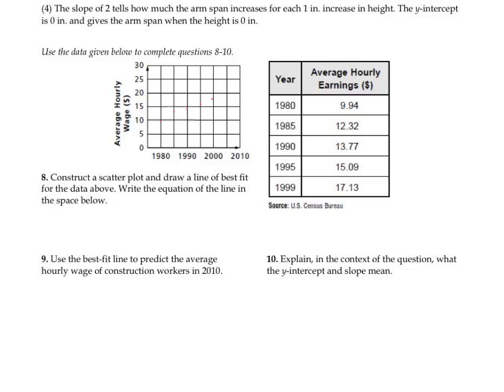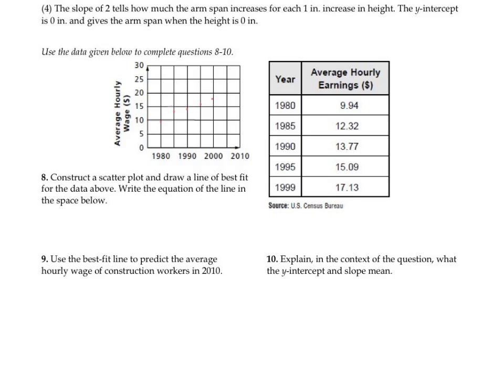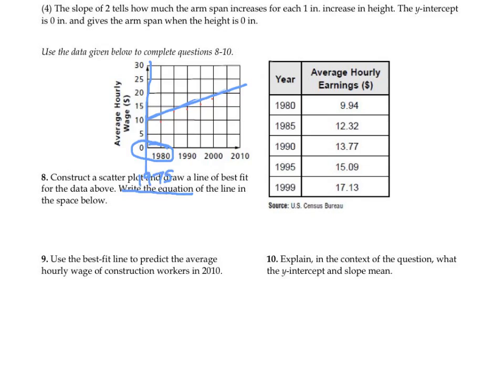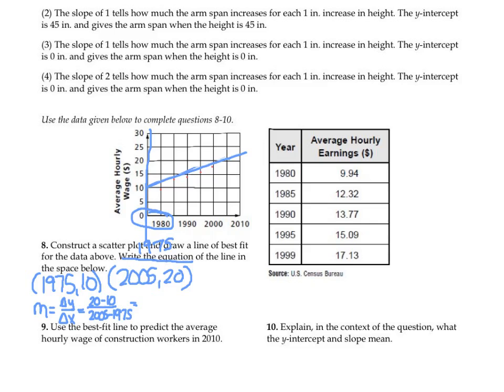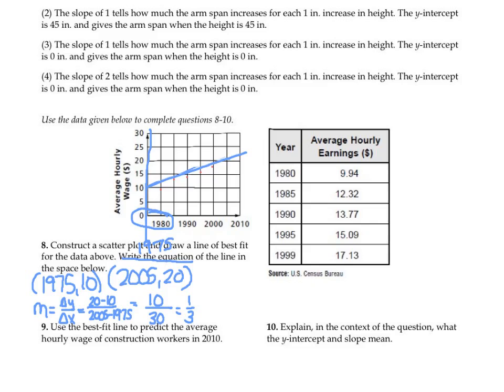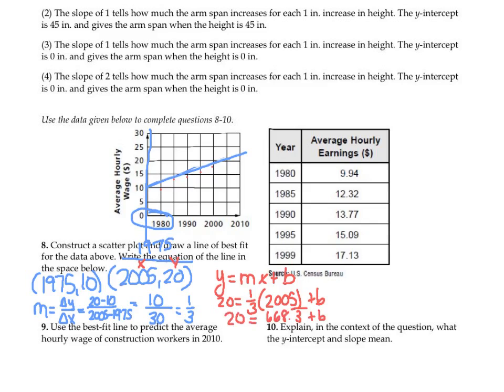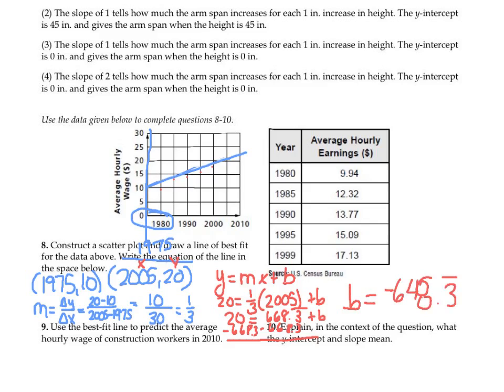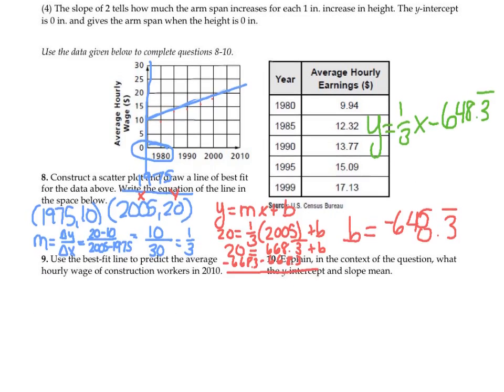unit 8 day 6 wkst